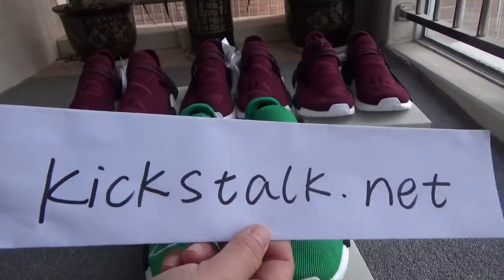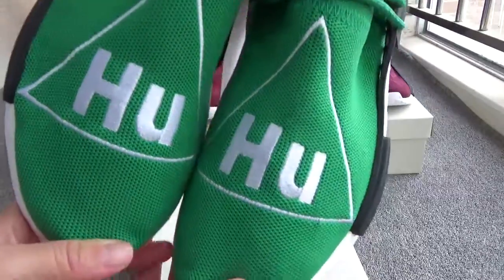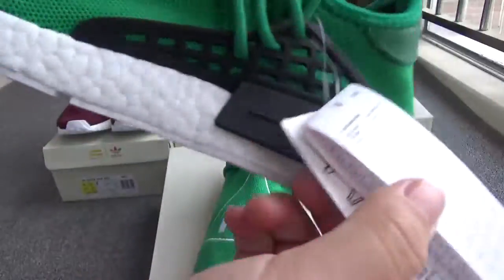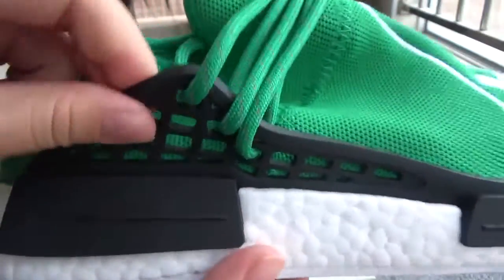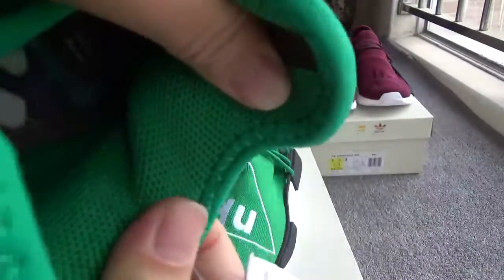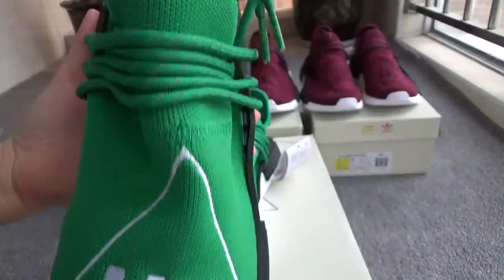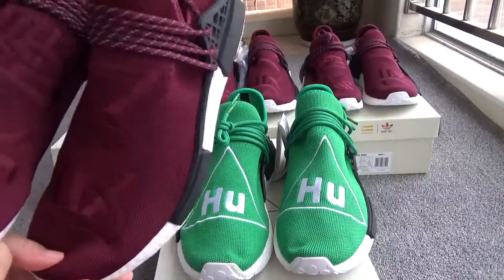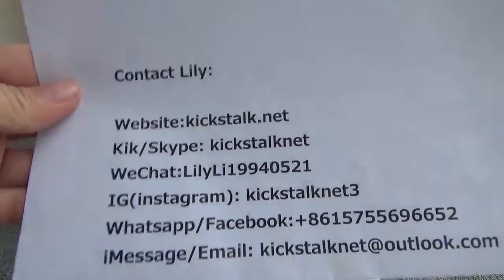WHOLESALE PHARRELL NMD HUMAN RACE GREEN BB0620 FROM KICKSTALK.NET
Contact Lily:
Kik/ Skype: kickstalknet
WeChat：LilyLi19940521